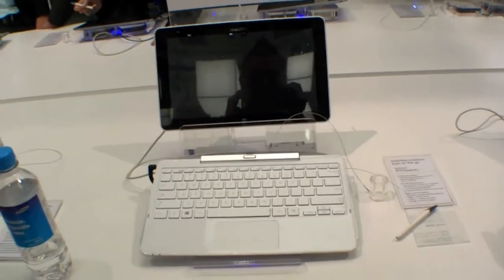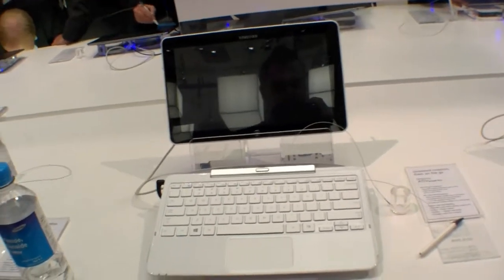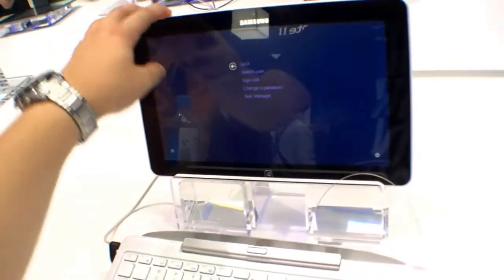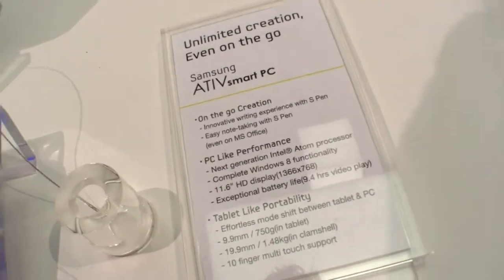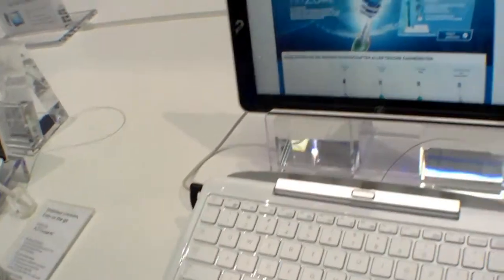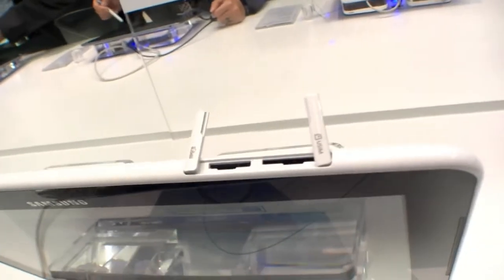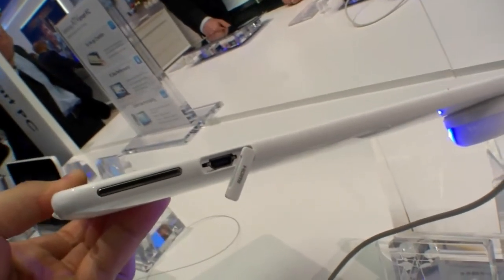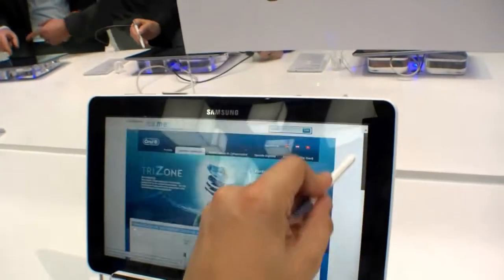Samsung ATIV Smart PC Hands On [ENGLISH]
- Hands On of the Samsung Smart PC with Intel Atom Processor and Windows 8.